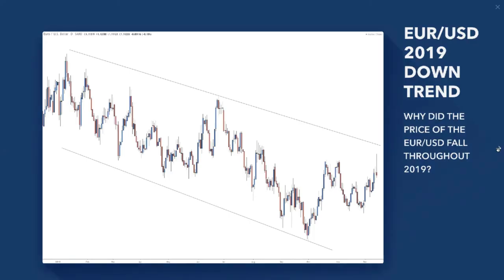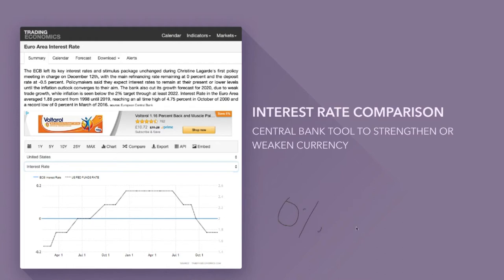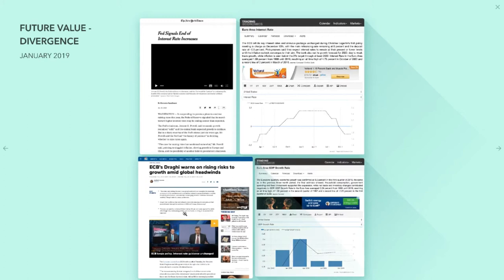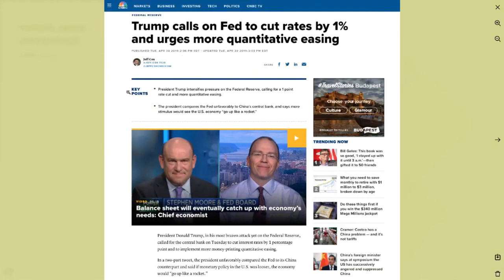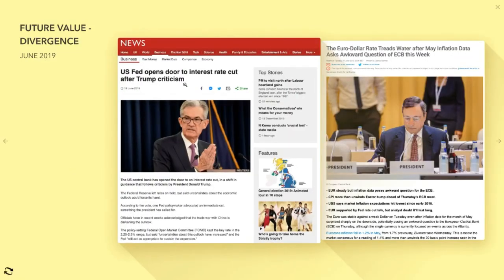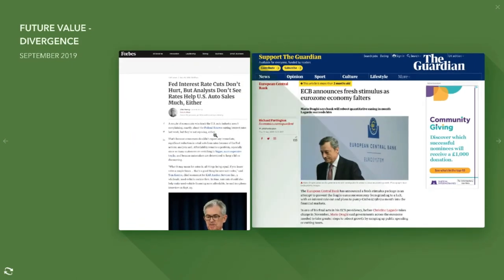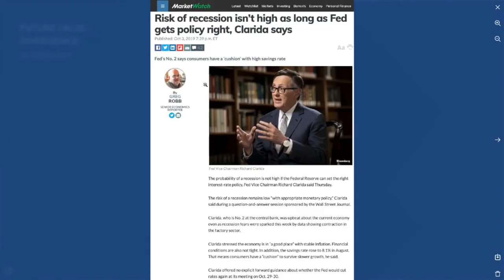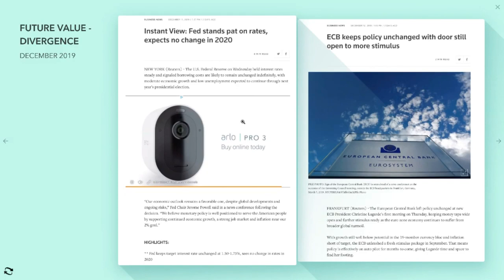Learn Fundamental analysis in 60 Minutes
Take a look and listen to how he explains and teaches how you can apply this method to your trading arsenal